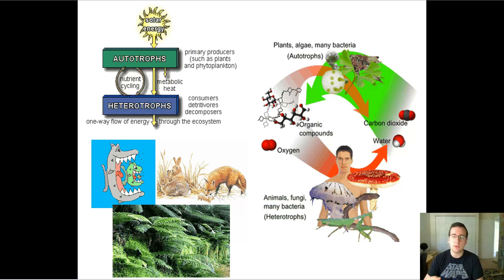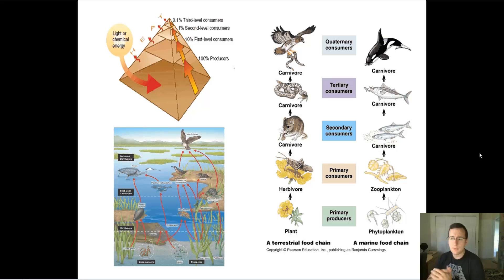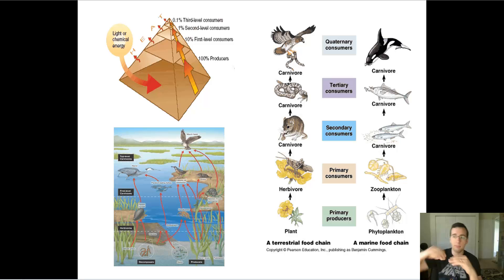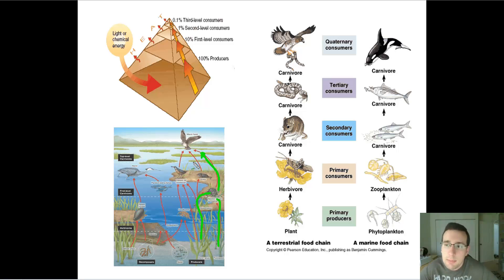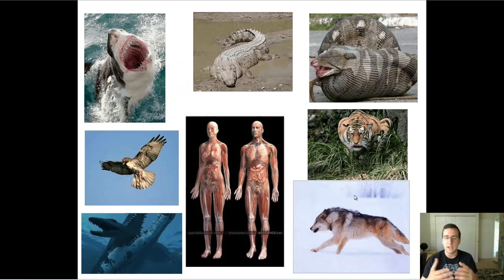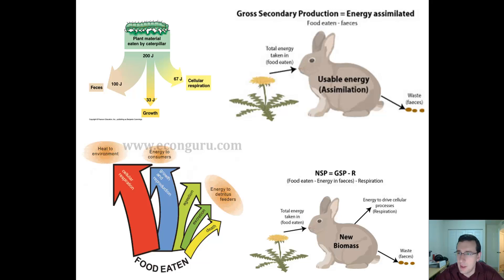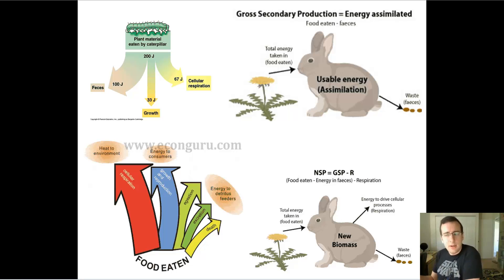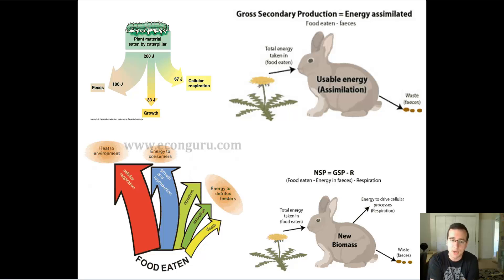Ecological Consumption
Mr. Lima discusses photosynthetic efficiency and primary consumption to explain net vs. gross primary productivity. He also talks about the concept of standing crop and the relationships between productivity and biodiversity